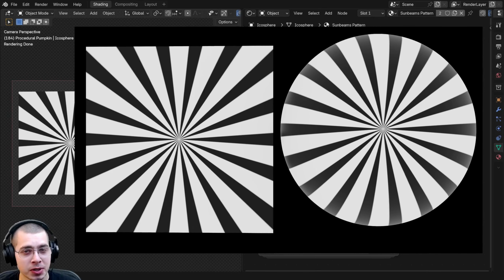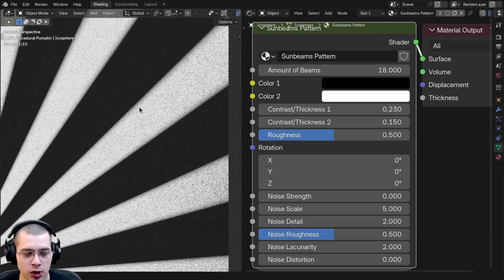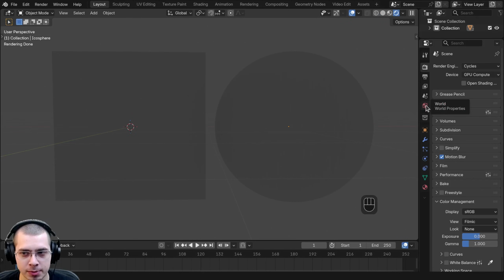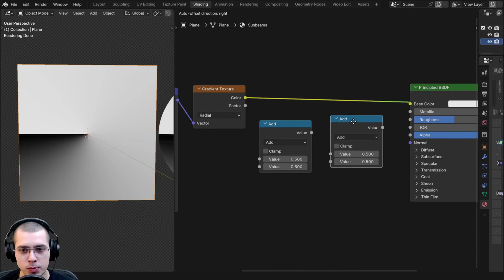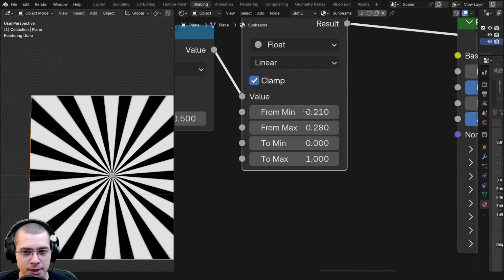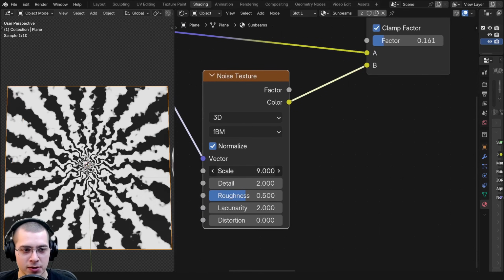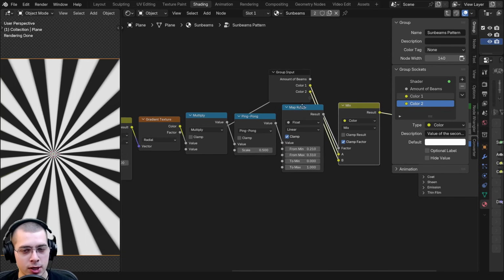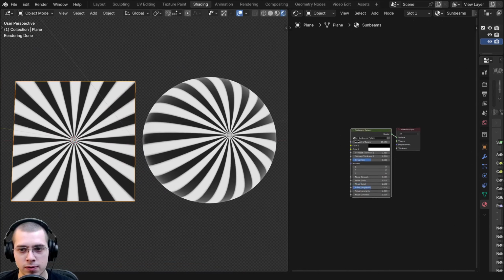Procedural Sunbeams Pattern (Blender Tutorial)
*In this Blender tutorial we will create this Procedural Sunbeams Pattern.*

● *Timestamps:*
0:00 Intro
0:43 Customizable Node
2:44 Support the Channel
3:02 Scene Setup
4:31 Procedural Setup
9:55 Node Group
12:53 Closing

– Tangerine - Lawrence Walther - Oceanview
– Provided by Lofi Girl